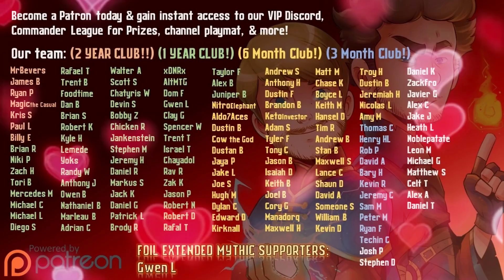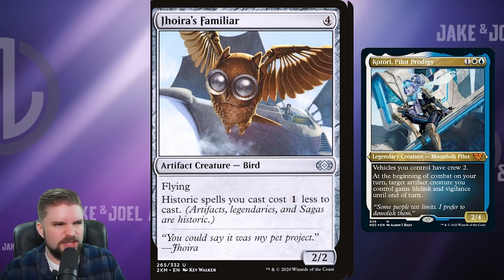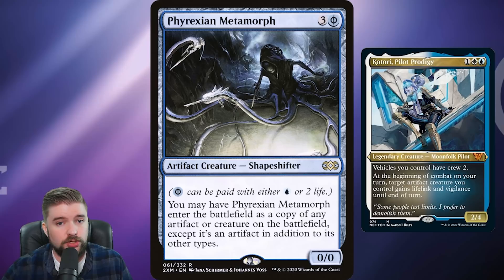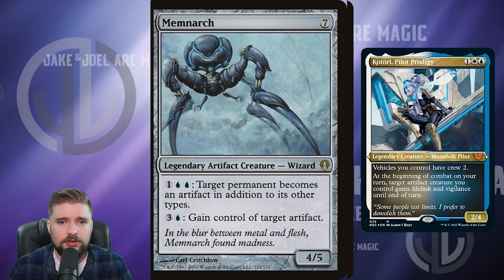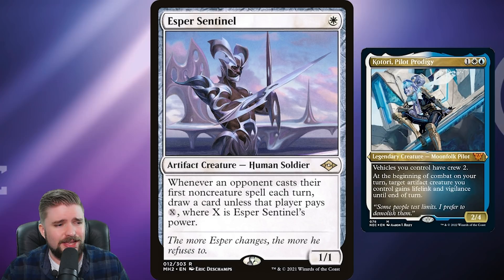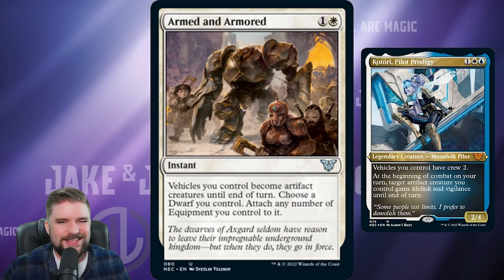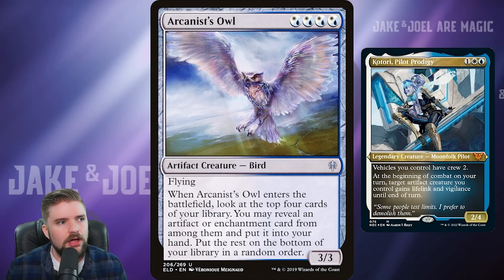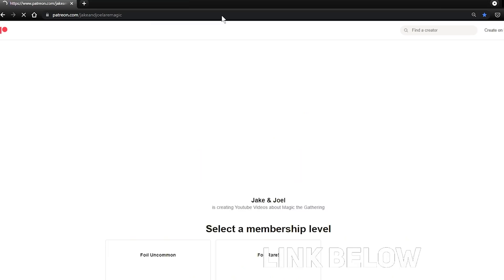Buckle Up Upgrades | Kotori Pilot Prodigy [Neon Dynasty Precon] Budget & Bling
In this video of Jake and Joel are Magic, Joel discusses the Magic: the Gathering, Kamigawa: Neon Dynasty Commander Preconstructed deck, Buckle Up. At the helm of the deck is Kotori, Pilot Prodigy; this commander is here to make vehicles easier to crew and give your artifact creatures lifelink and vigilance! We discuss budget and bling (premium) upgrades for the deck and necessary cuts to make, to make the deck perform even better than it does right out of the box! Is Buckle Up worth picking up?  As always, thank you for spending your time with us!